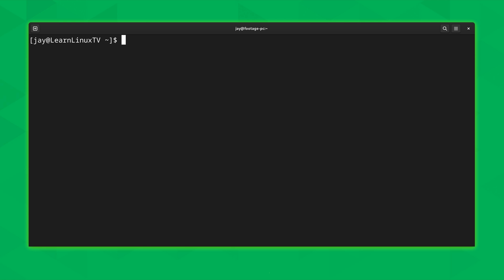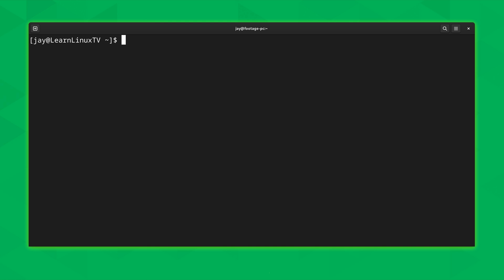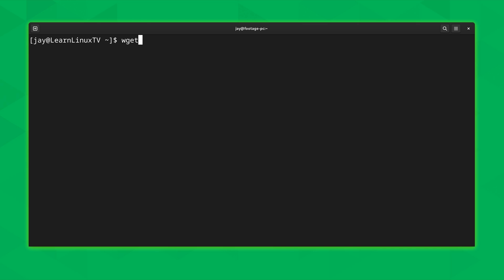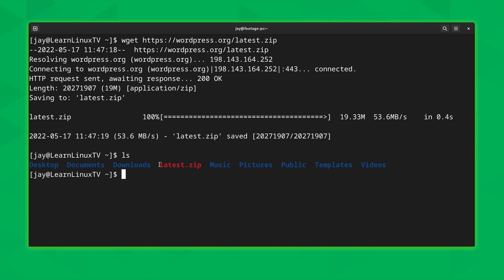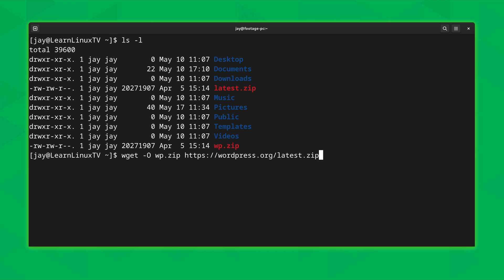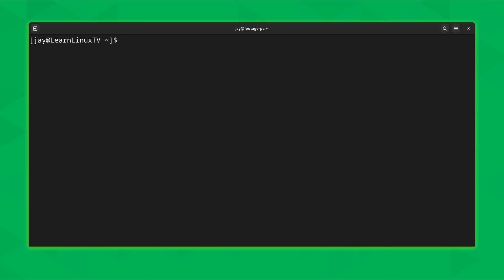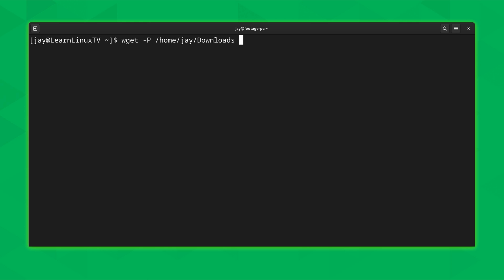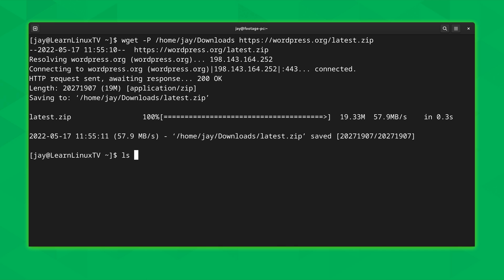The wget Command | How to Download Files From a Server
GNU Wget is a non-interactive tool for downloading files from the internet. Wget is a mature package with a robust set of features. Typically wget is used to retrieve the latest packages from HTTP or FTP repositories. In this video, we'll cover basic usage of wget.

Chapters:
0:00 Introduction
0:44 Checking if wget is Installed
1:25 Using wget to Download Applications
4:09 Using wget -O to Rename Downloads
5:33 Changing the Download Path
7:05 Resuming Downloads on Large Files
9:32 Use an Input File with wget to Download Multiple Files
11:32 Conclusion

Product: Linode, wget Command, Command Line; @LearnLinuxTV ;